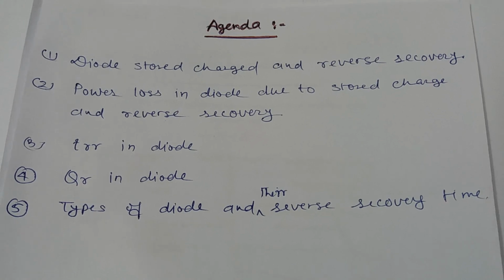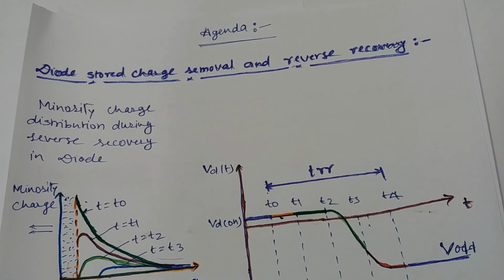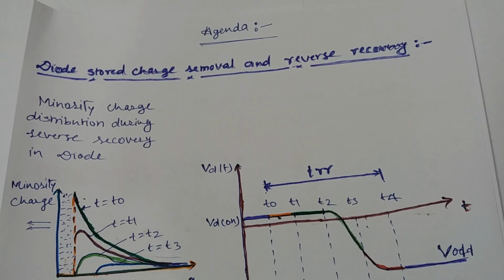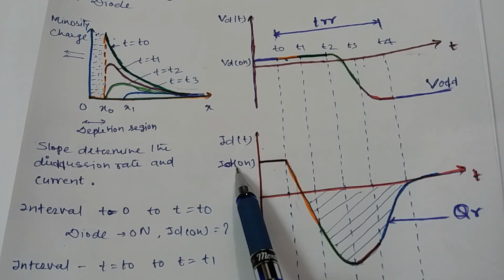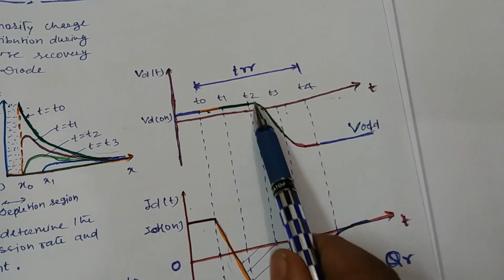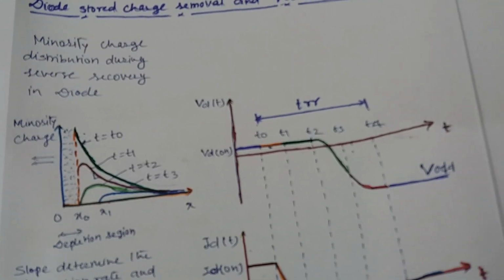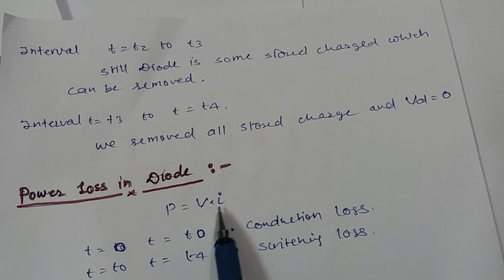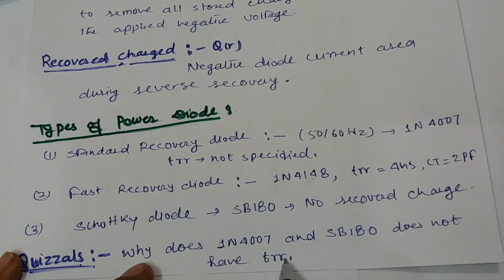Power Diode Reverse Recovery Time (trr) & Recovered Charge (Qr) Explained | Diode Switching Loss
Lecture Agenda :
1. Lecture 04: Power Diode Recovered Charge(Qr) & Reverse Recovery Time(trr)
2.  Diode Stored Charge (Qr)
3. Power Loss in diode due to stored charge and reverse recovery
4. What is trr in Power Diode
5. What is Qr in Power Diode
6. Types of Diode and their reverse recovery time
7. Electronics Circuit Design Hub